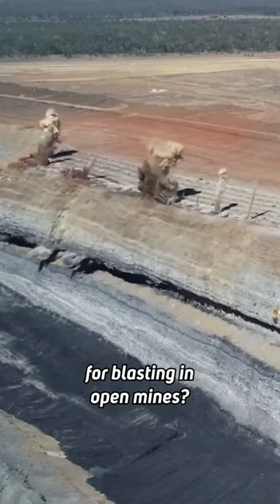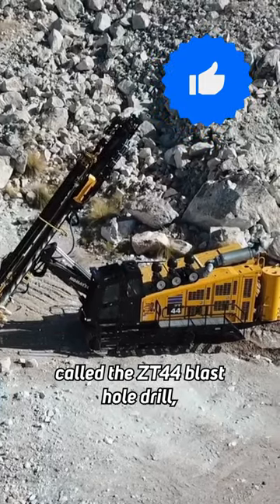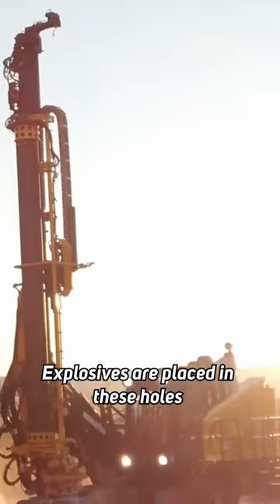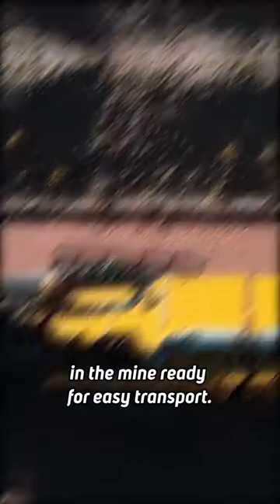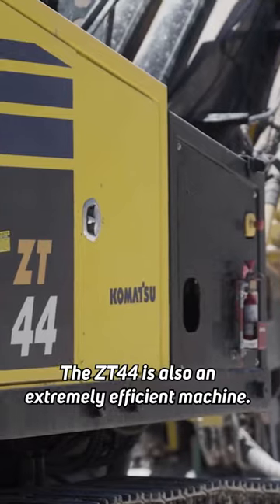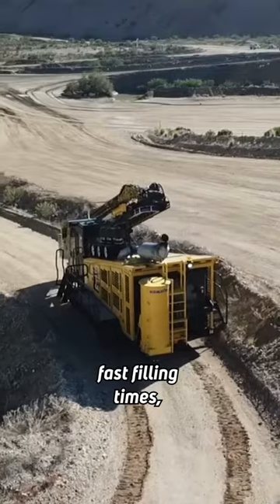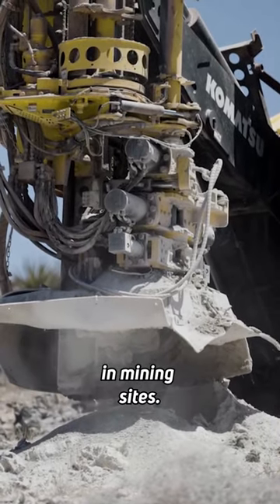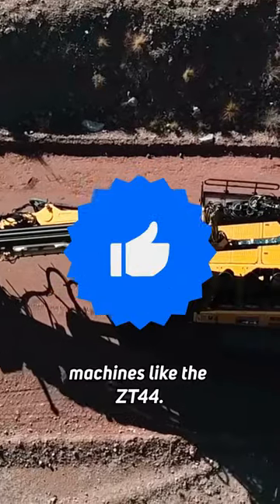Komatsu ZT44 Blast Hole Drill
The ZT44 blast hole drill is a machine used to drill blast holes in open mining operations. Explosives are placed in these holes to facilitate the easy transportation of soil and rocks in mines. The ZT44 is an efficient machine capable of drilling holes up to 43 meters deep in challenging terrain. Its high-speed drilling capabilities, fast filling times, and precise control systems increase productivity in mining sites while reducing operating costs.

Don’t forget to like our video and follow us for more machines like this.